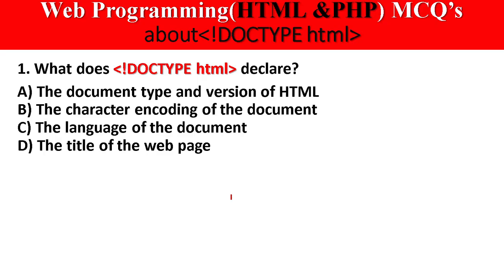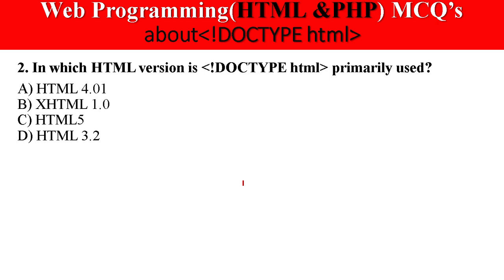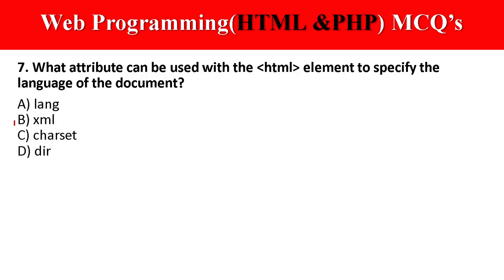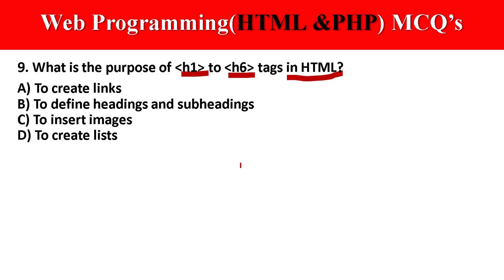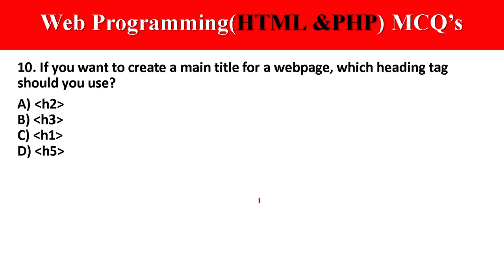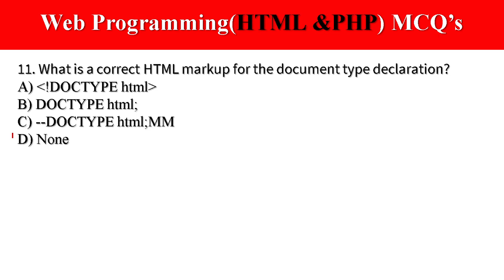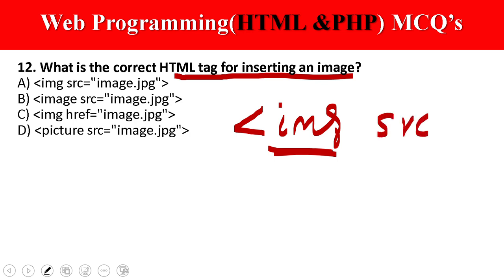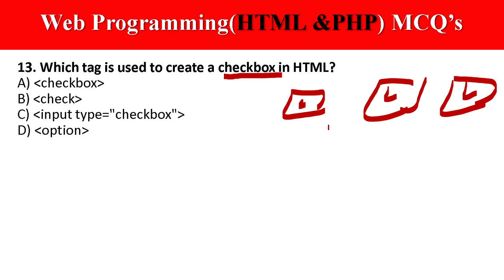Web ProgrammingHTML PHP MCQ’s